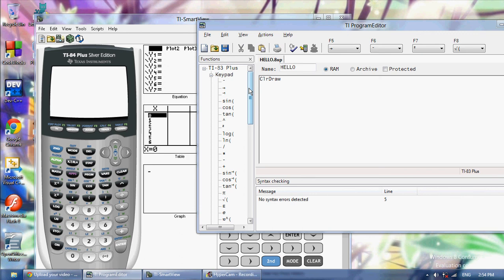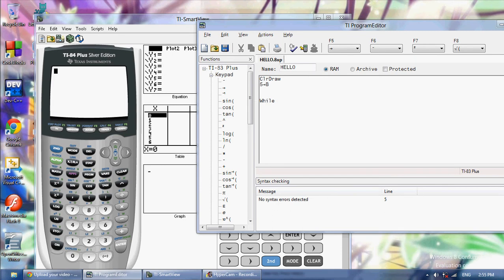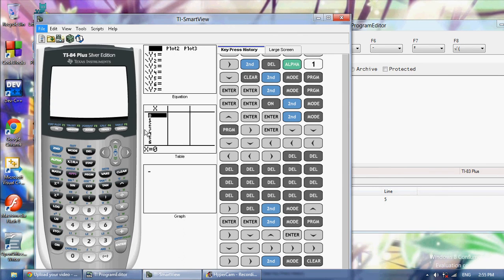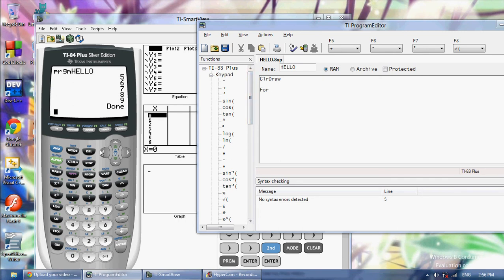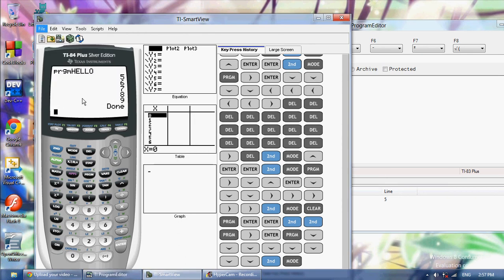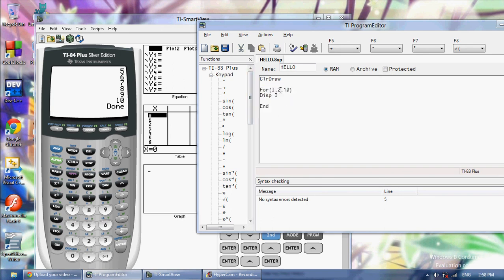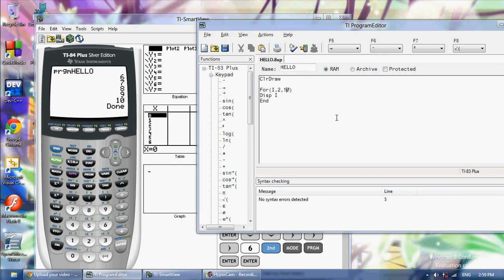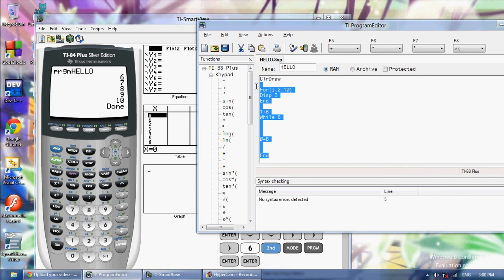TI-BASIC Tutorial 5 - Loops (For/While)